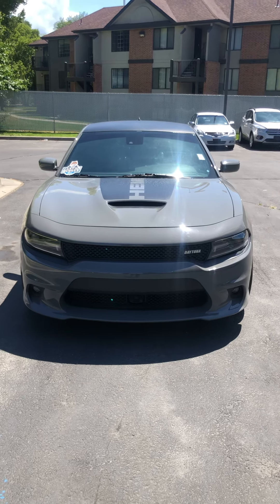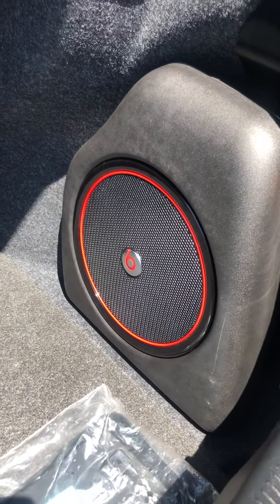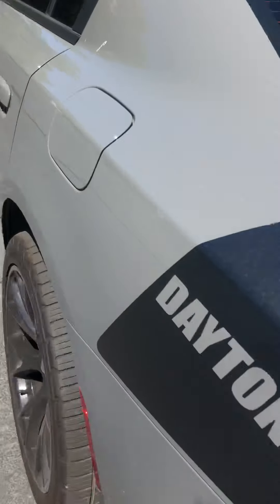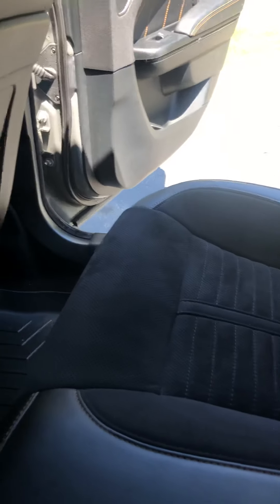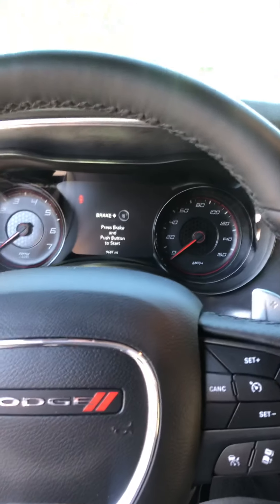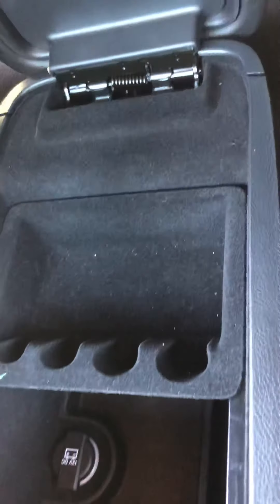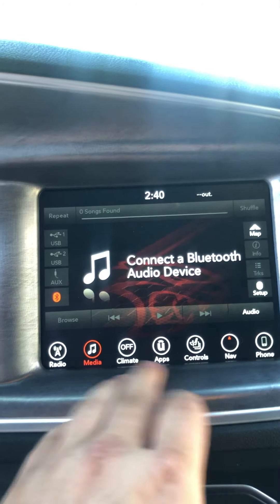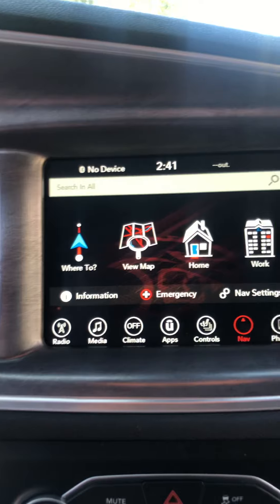LHM PCD 3180531A 2017 Charger Troy